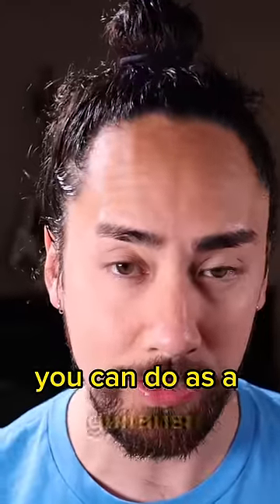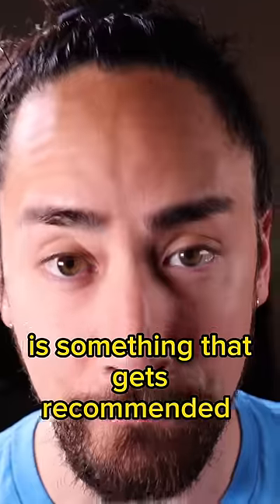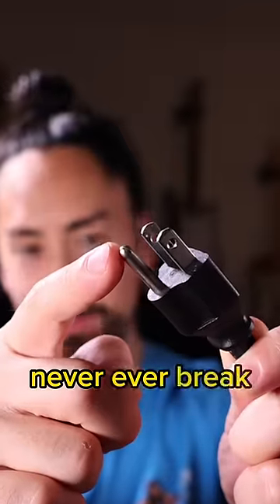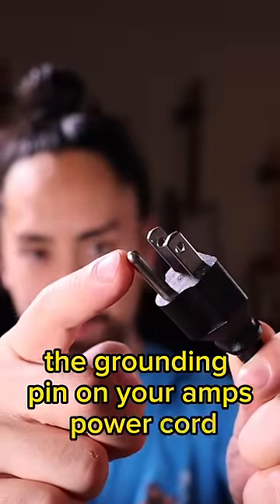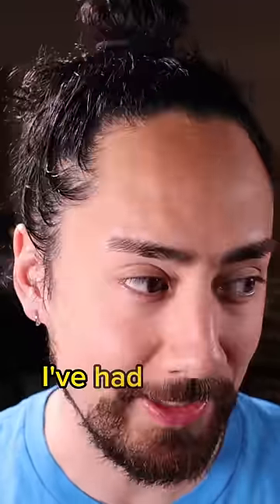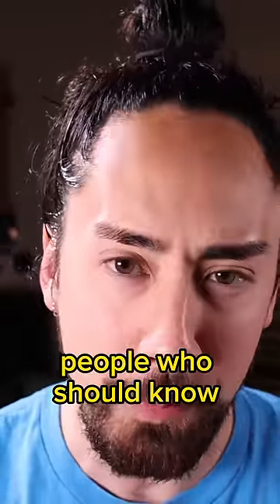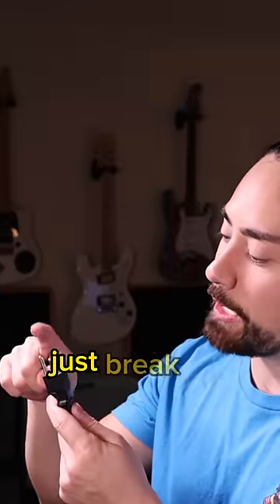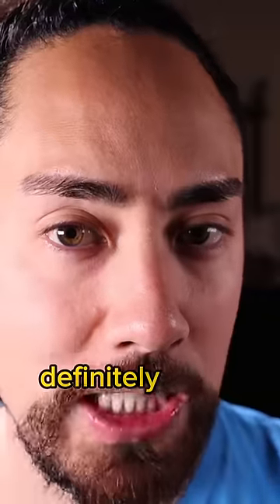Guitar Players, NEVER DO THIS!